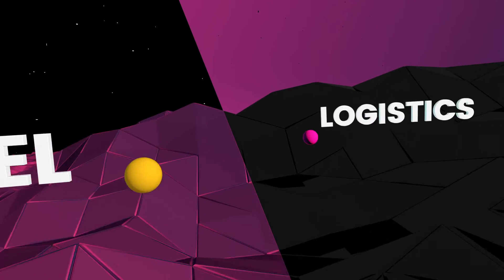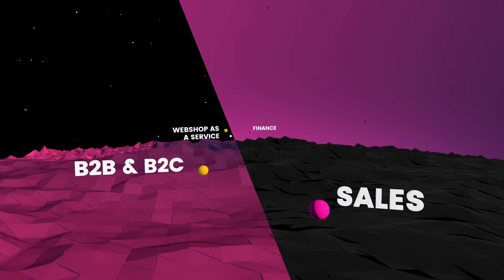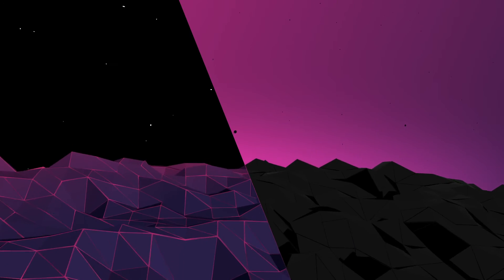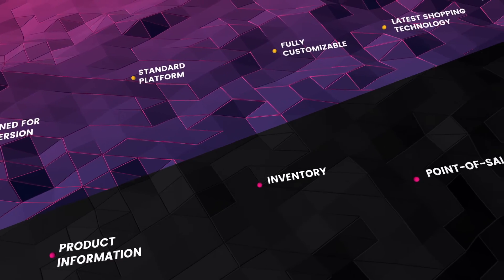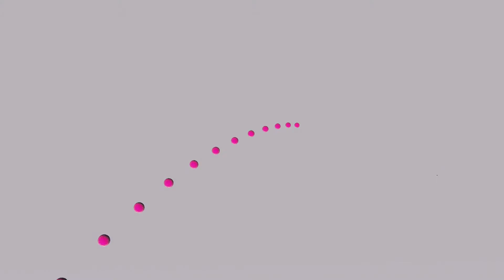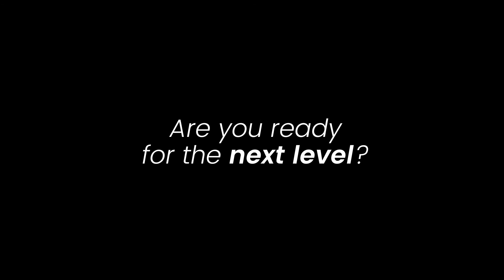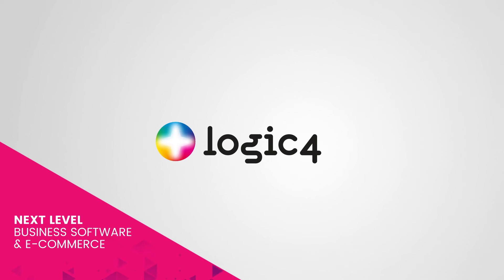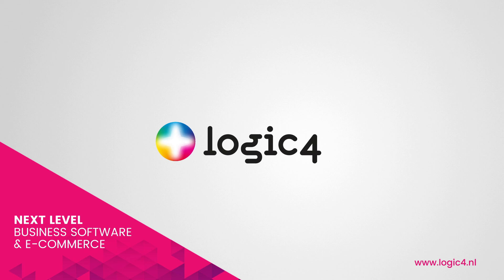Logic4 - Next level business software & e-commerce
De software van Logic4 combineert het beste van beide werelden: een uitgebreid ERP systeem met een volledig geïntegreerd E-Commerce platform. Dat betekent dat u artikelinformatie, inkoop, facturatie, voorraad, boekhouding, webshop en nog veel meer gemakkelijk beheert vanuit één centraal cloud-based systeem.